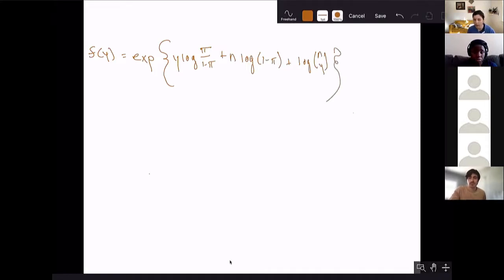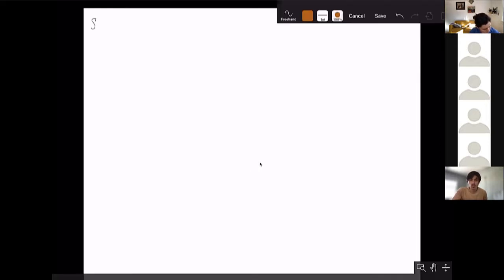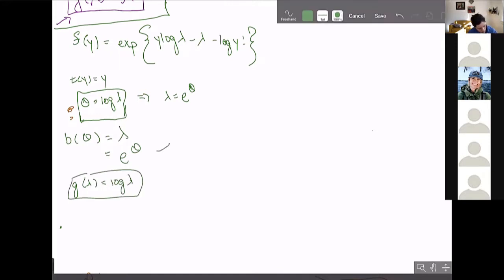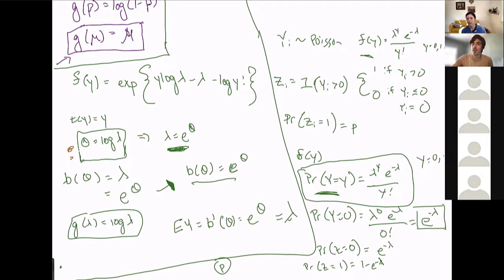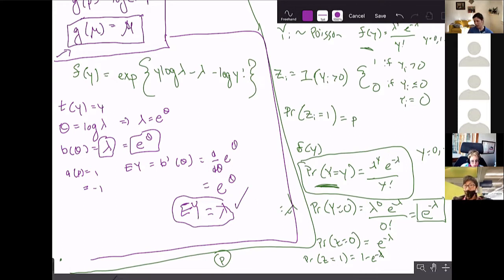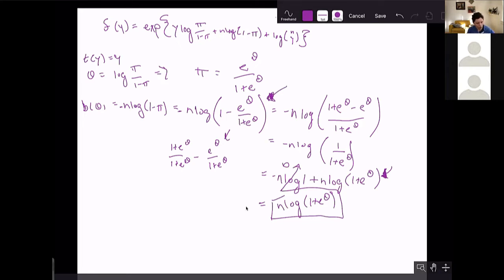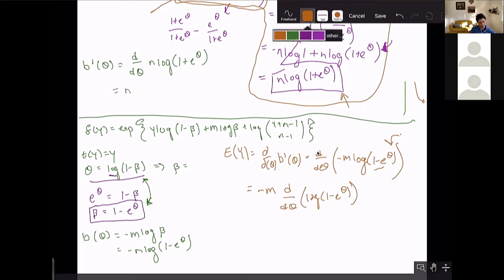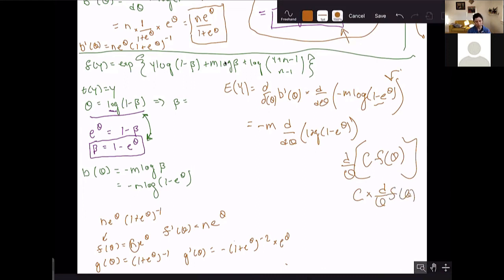Thursday Feb 3 Office Hours